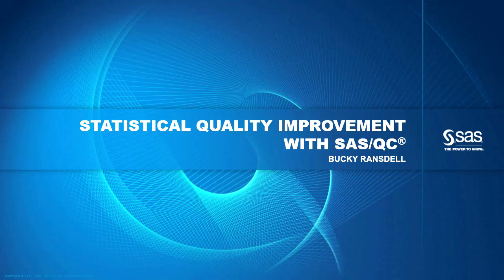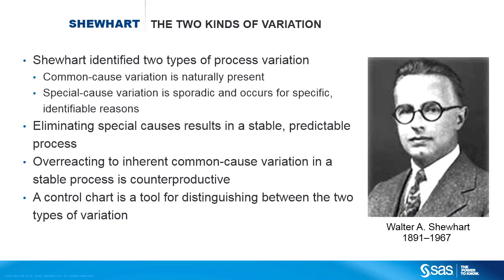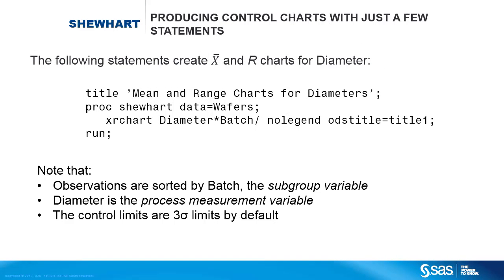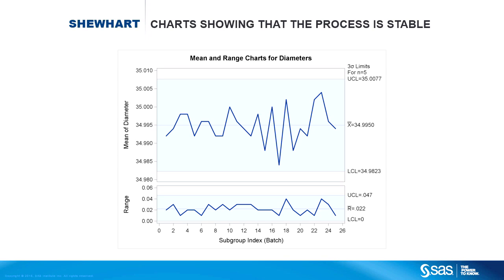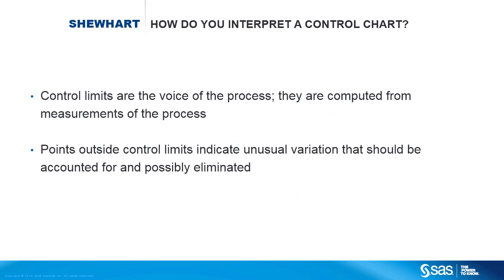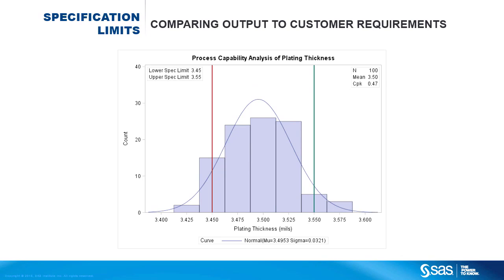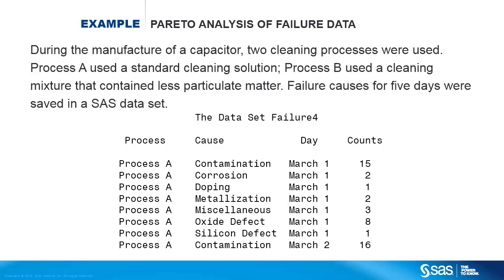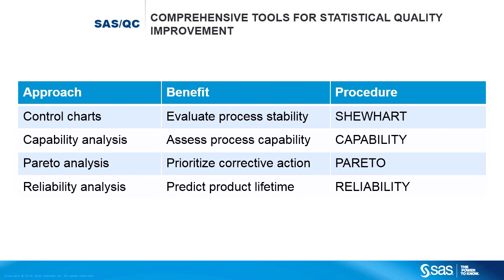Statistical Quality Improvement with SAS/QC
Bucky Ransdell of SAS talks about SAS/QC software, which provides tools for statistical quality improvement. Traditionally used in manufacturing, these tools are being applied in health care, financial services, and other areas.